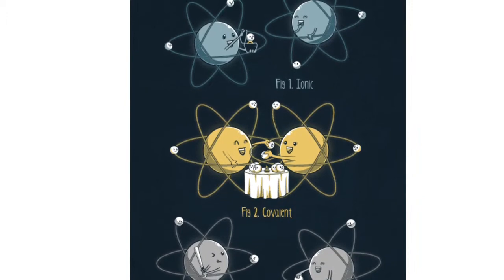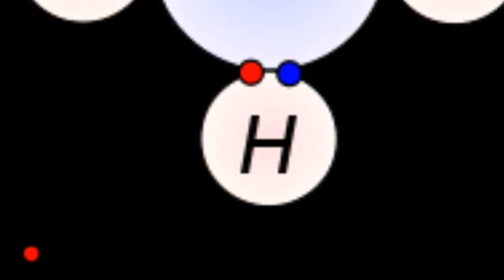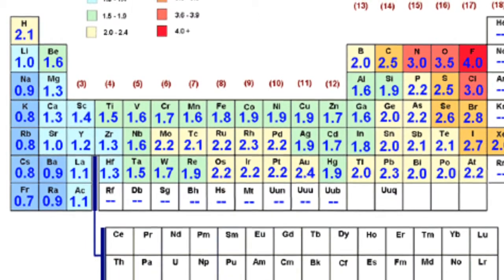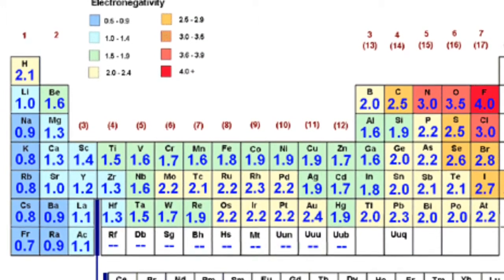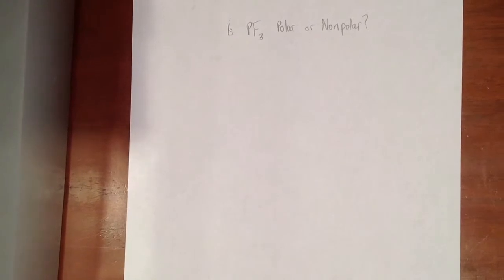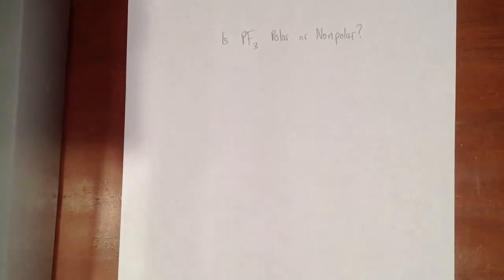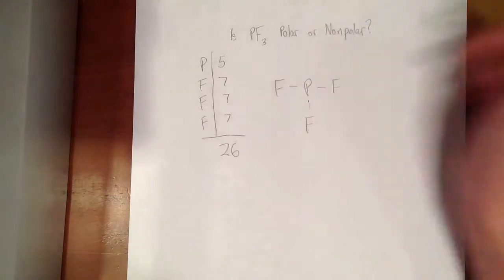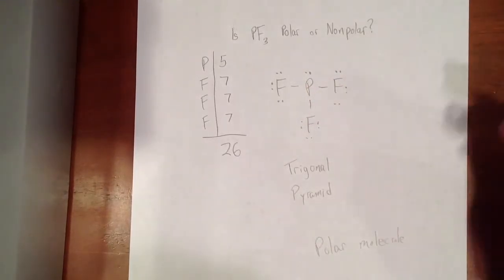LO 2.17-2.18 Witz AP Chem Johnson, Lawver